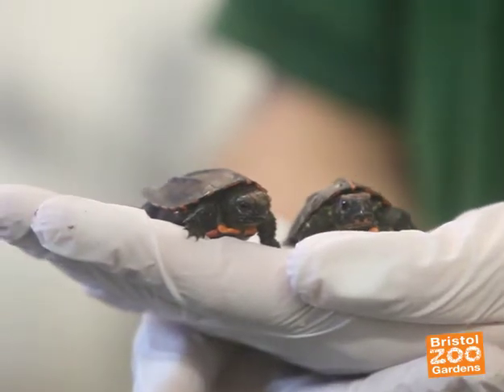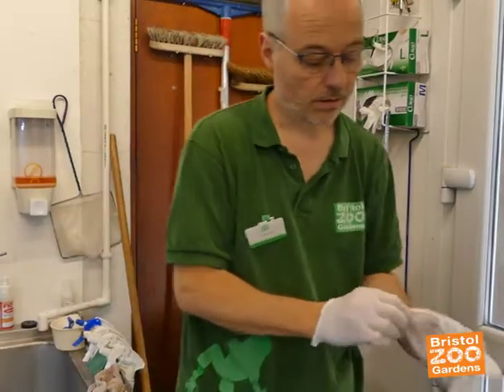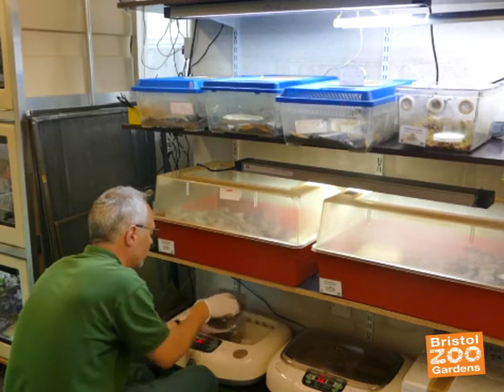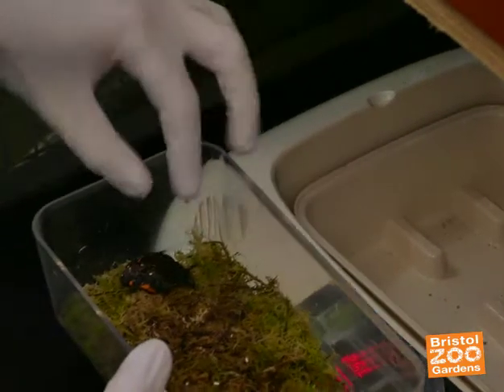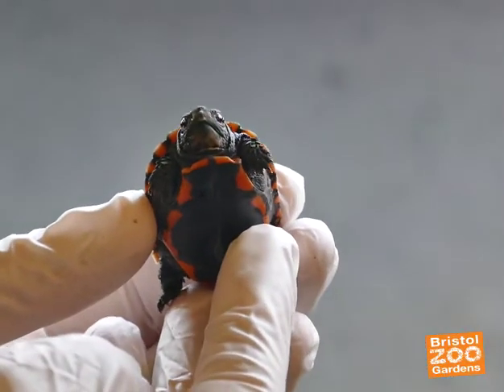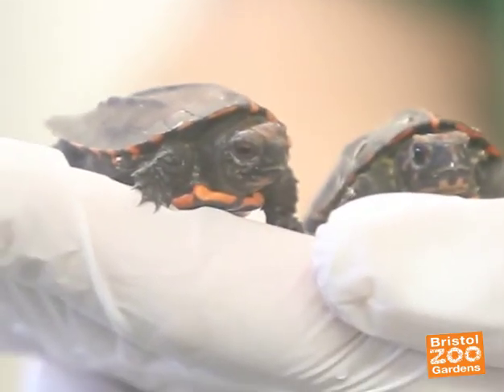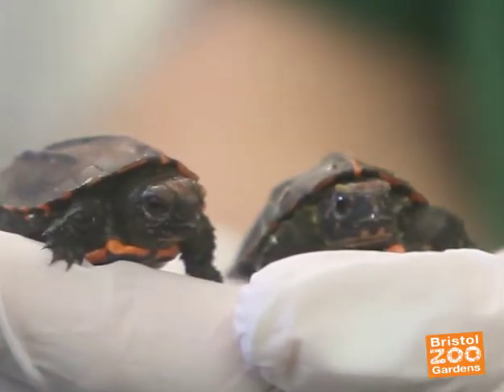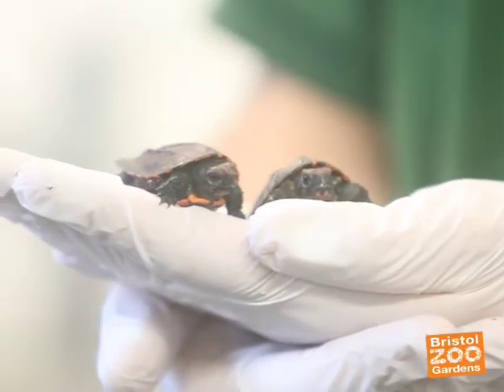Bristol Zoo Gardens sets a European first as keeled box turtles hatch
Bristol Zoo Gardens have bred two endangered keeled box turtles after 12 years of trying in what is believed to be a European first. Head Keeper of Amphibians and Reptiles, Tim Skelton, tells us more.